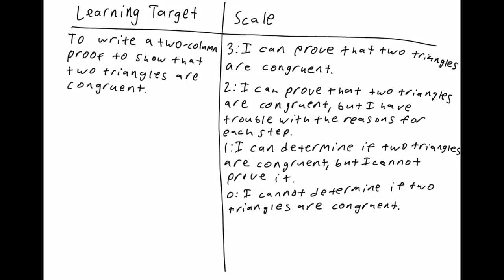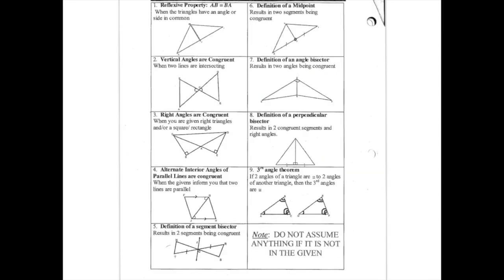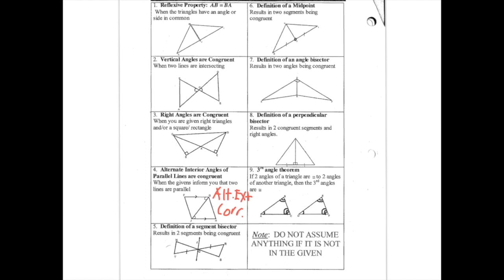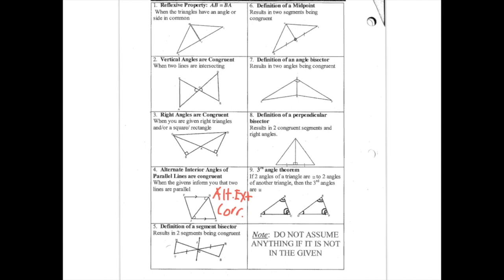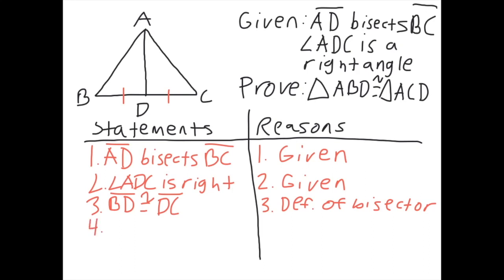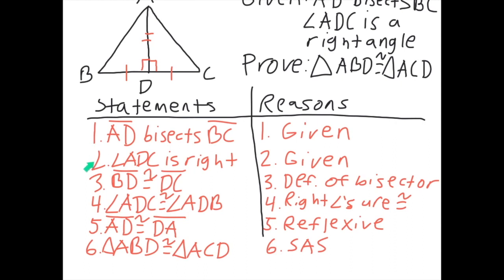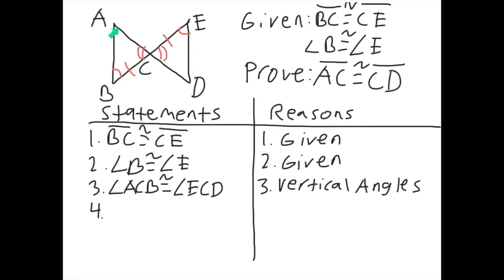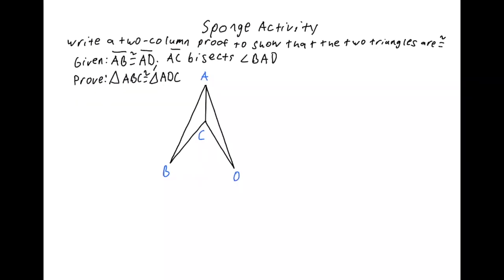Proving Congruence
This video is about Proving Congruence